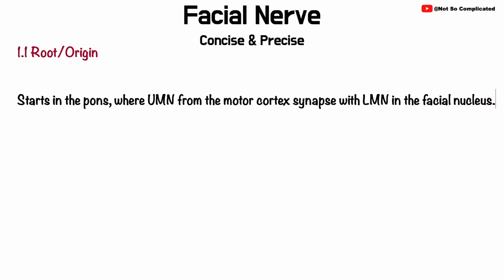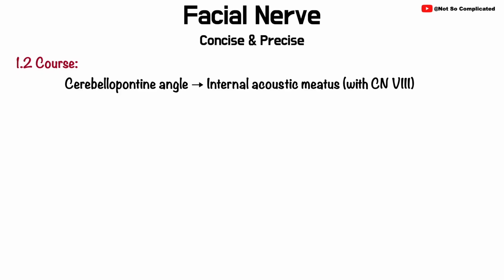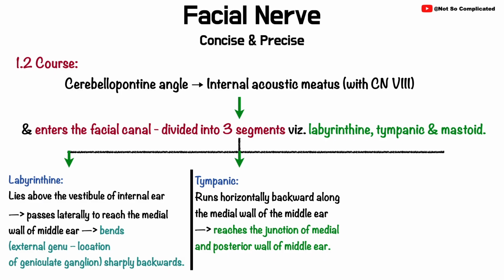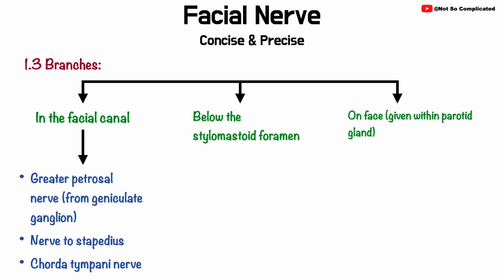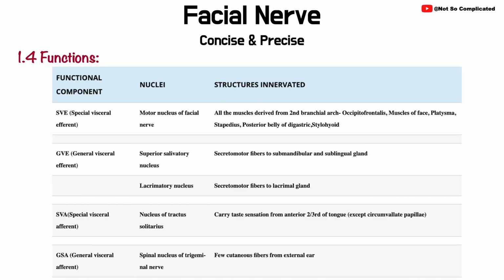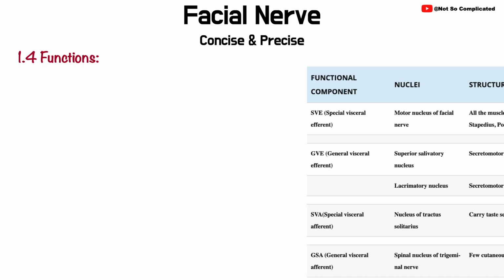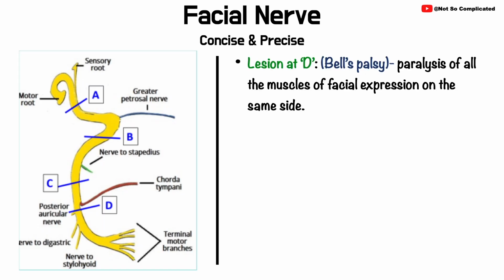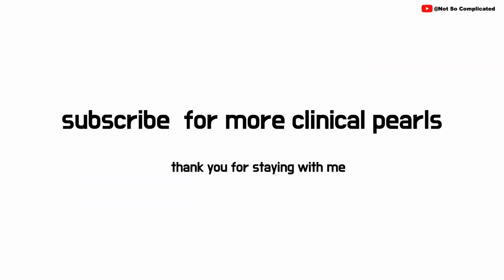Facial Nerve & Bell's Palsy | Origin, Course, Functions, Lesions | Neuroanatomy | Cranial Nerves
Unlock the secrets of the Facial Nerve (Cranial Nerve VII) in this detailed neuroanatomy lecture! 🚀

In this video, we explore:
✅ Anatomy of the Facial Nerve
✅ Branches & Pathways
✅ Motor, Sensory & Parasympathetic Functions
✅ Clinical importance (Bell’s palsy, hyperacusis, loss of taste, etc.)
✅ Mnemonics & easy-to-understand explanations

Whether you are a medical student, MBBS student, nursing student, or preparing for exams like USMLE/PLAB/NEET-PG, this video will make the Facial Nerve crystal clear.

📌 Part of the Cranial Nerves Neuroanatomy Series – don’t miss other videos in this series!